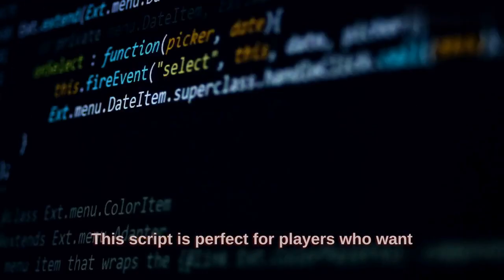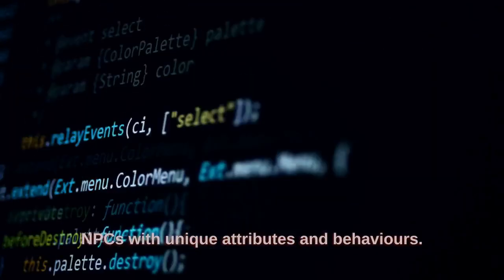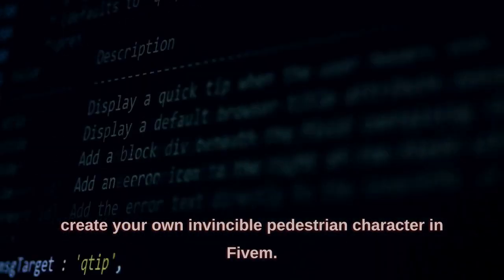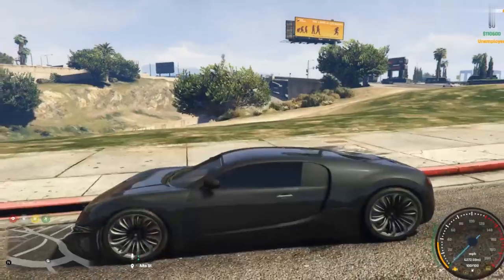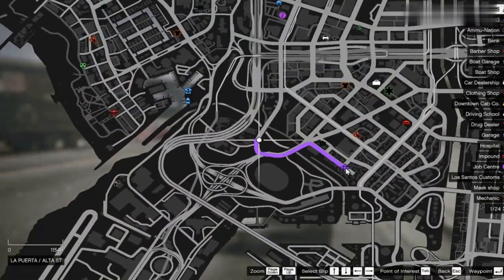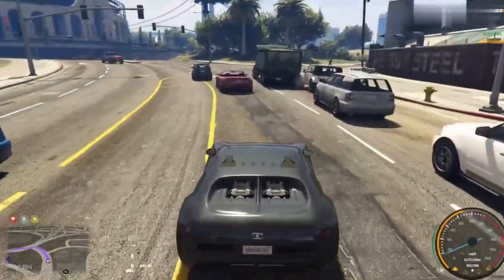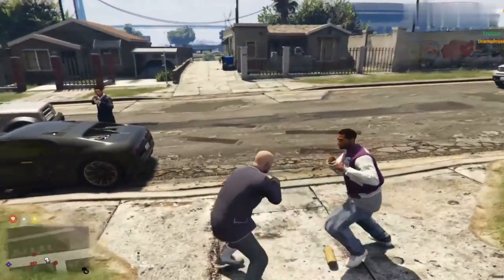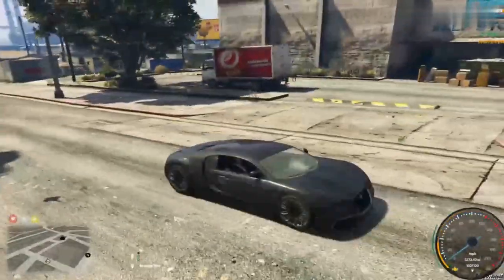Enhance Your Security with a Custom Guard NPC in FiveM!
Welcome to my FiveM Scripting tutorial video! In this video, we will be covering Lua scripting and its applications in the development of FiveM servers. Whether you are new to roleplay server development or a seasoned veteran, this video will provide valuable insights into resource development, gameplay mechanics, and user interface customization. We will cover topics such as API integration, client-side and server-side scripting, database integration, and event handling. So if you're interested in modding and customizing your GTA V experience, be sure to watch this video and learn more about the exciting world of FiveM Scripting